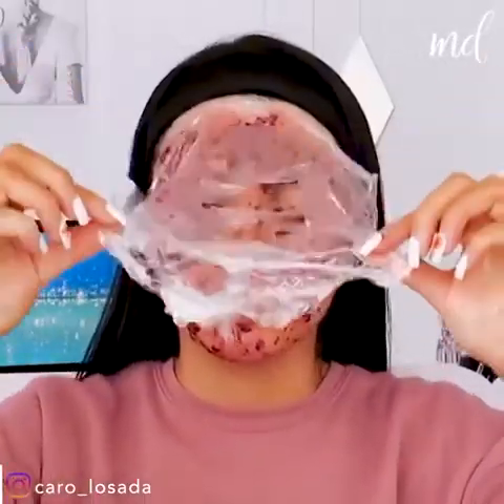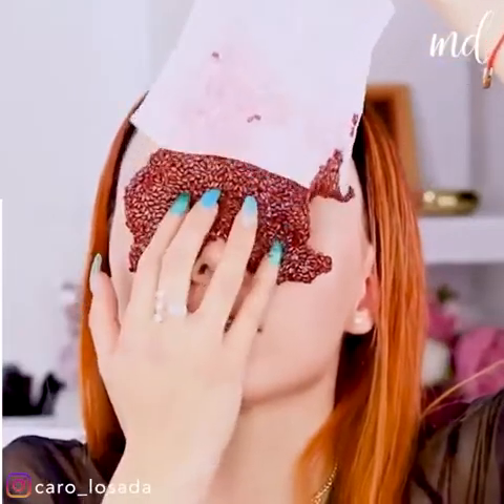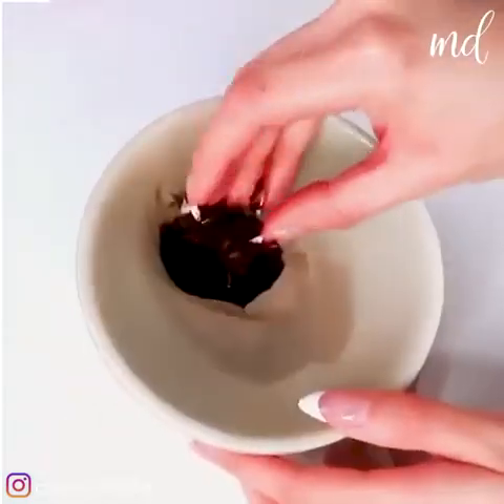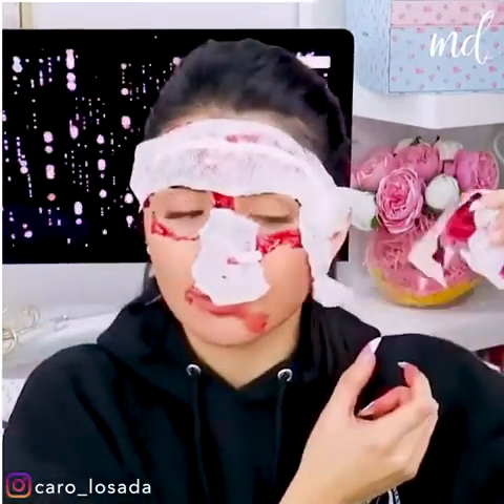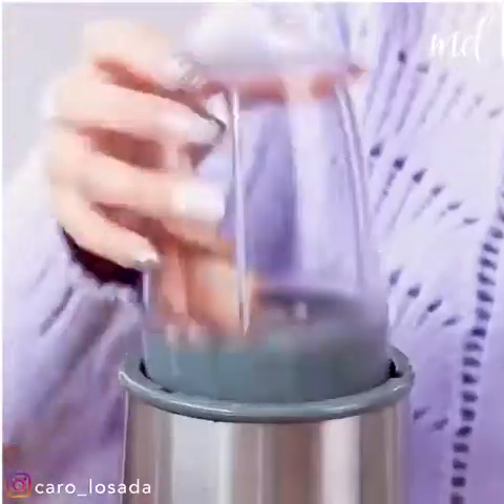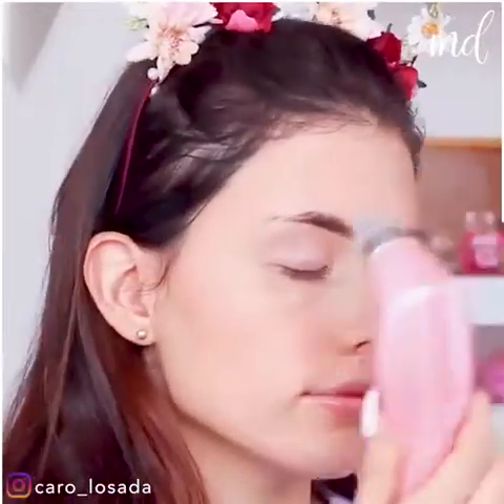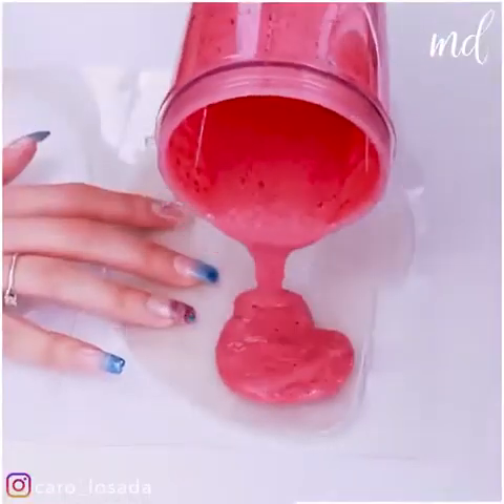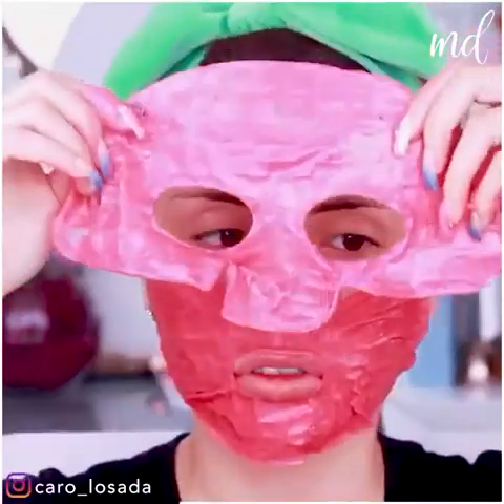These face masks will make your skin super healthy!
( Note - ALL THE IMAGES / PICTURES SHOWN IN THE VIDEO BELONGS TO BE RESPECTED OWNERS AND NOT ME...I AM THE NOT THE OWNER OFF ANY PICTURES SHOWED IN THE VIDEO )